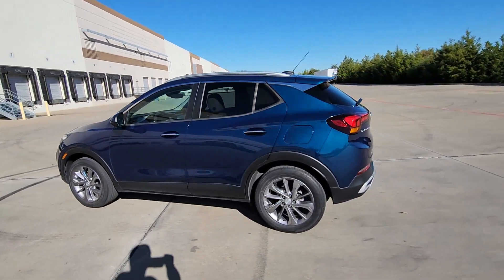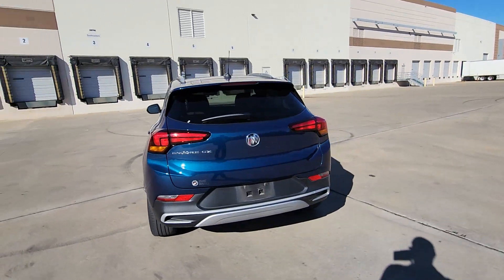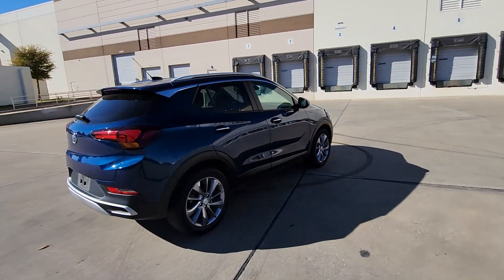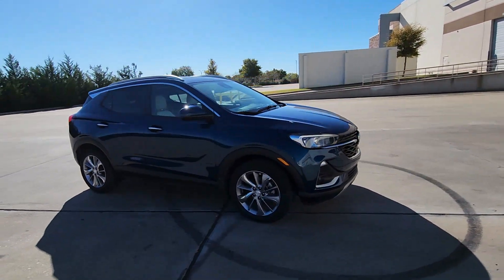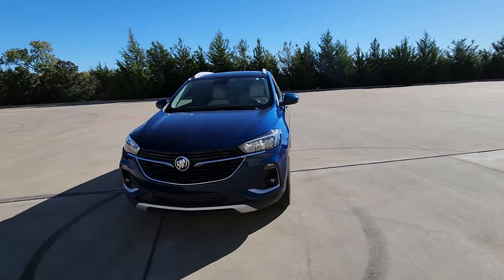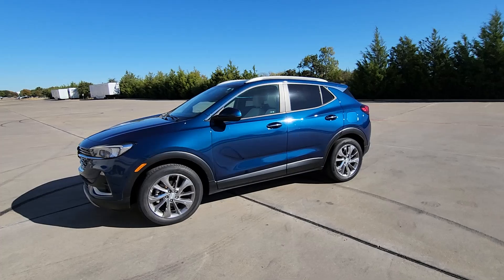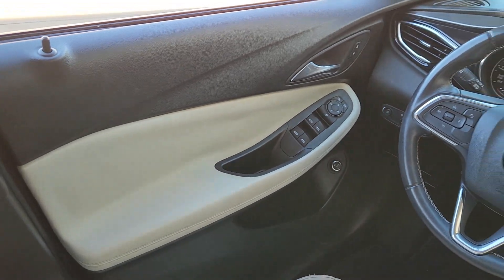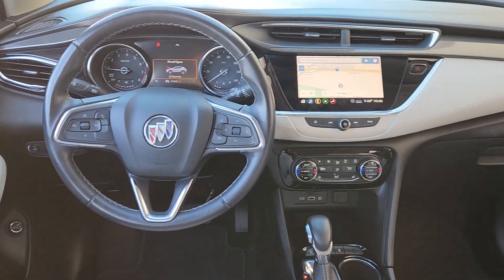2020 Buick Encore_GX Select Arlington, Dallas, Grand Prairie, Forest Hill, Fort Worth TX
Pre-Owned 2020 Buick Encore_GX Select available at Vandergriff Hyundai located in 1120 I-20 West, Arlington, TX, 76017. Servicing the Arlington, Dallas, Grand Prairie, Forest Hill, Fort Worth area.
Please mention the stock LB112480 when you contact the dealership for this vehicle.

Get acquainted with the  2020  Buick Encore GX.  The Encore's sleek styling, efficiency, power, and nimble handling makes navigating your world fun and luxurious. The following are some of this vehicles highlighted options: Apple Carplay®/Android Auto®, Navigation System, Keyless Entry, Moonroof, Heated Driver Seat, Sun/Moonroof, Power Liftgate, Satellite Radio, Premium Sound System, Back-Up Camera. Driving pleasure can come in small packages. See for yourself when you drive the Encore.